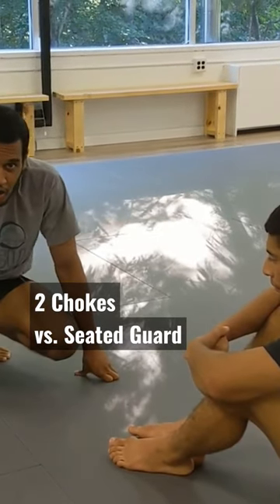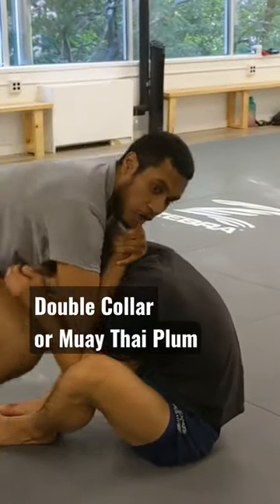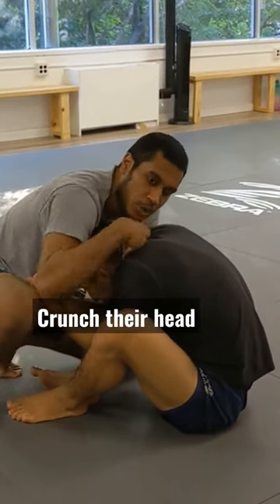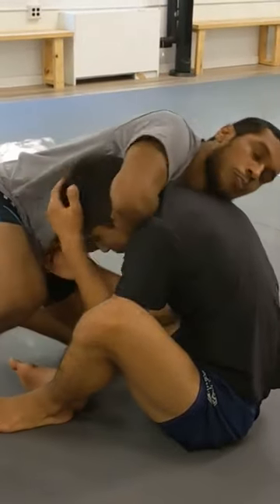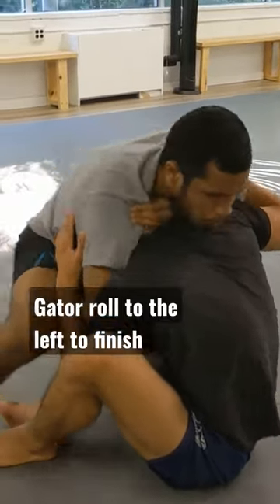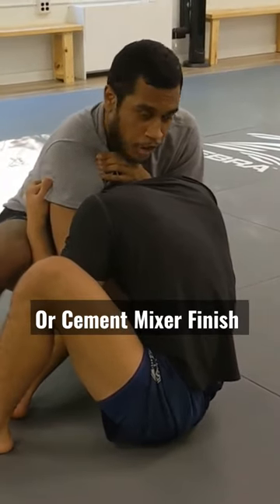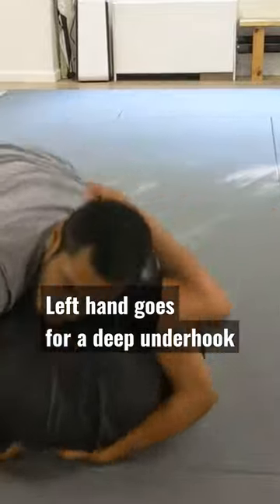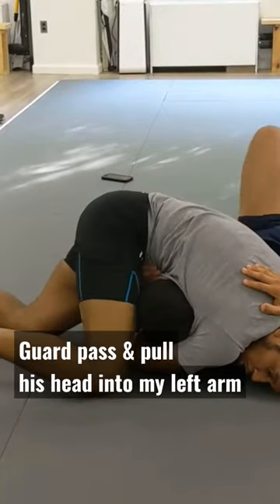Destroy Seated Guard with RNC Guillotine or Cement Mixer Choke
📣 Shout out to Mario Roberto & Neil Melanson

🏆 Checkout the gym, CTA Alexandria BJJ